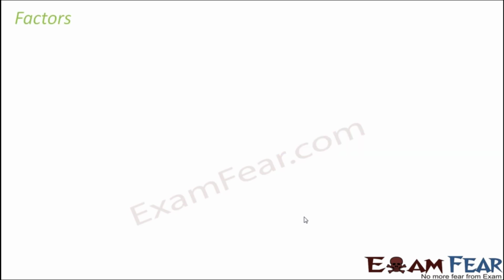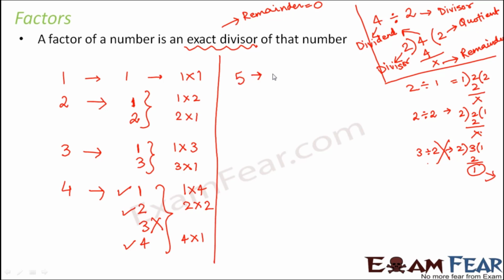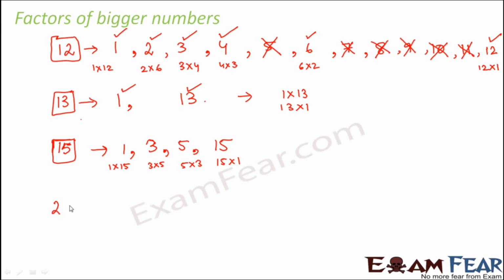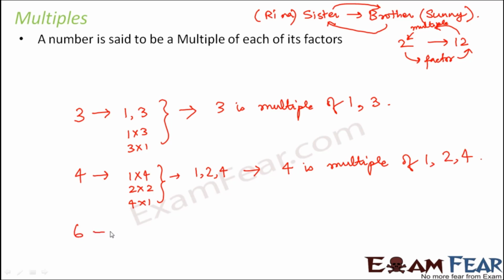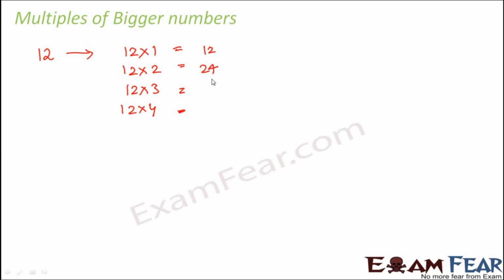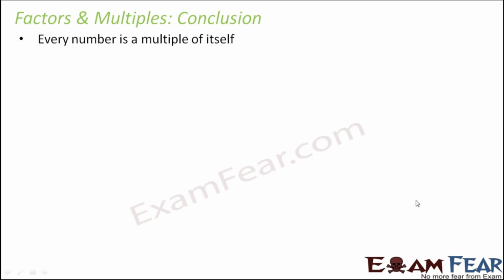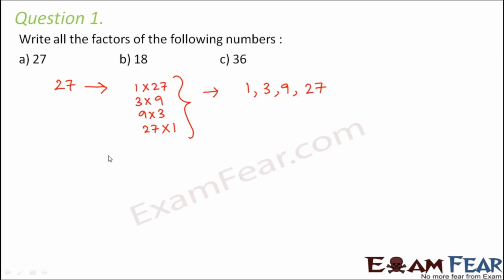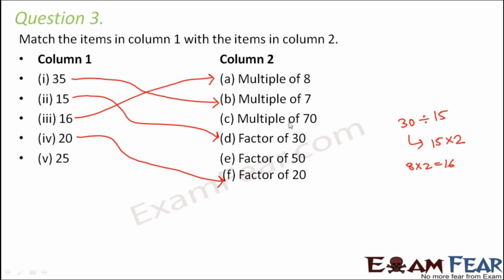Factors and multiples | Playing with numbers #1 | Class 6 Maths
The term ‘factors’ is used to mean the numbers which divide the given number perfectly, i.e. without leaving a remainder. E.g. 2 is one of the factors of 8 since on dividing 8 by 2, we get 4 and does not leave any remainder. The other factors of 8, which are 1, 4 and 8. Further, factors are what one can multiply with another number, to get the required number. There is a minimum of two factors of every number, i.e. 1 and the number itself. To find out factors of a given number, you need to identify the numbers that evenly divides that particular number. And to do so, start right from number 1, as it is the factor of every number.                                                                                                                                                                                                                                                                                                                                                                                                                                                                                                                               In this video, we will cover:
1. Factors of a number
2. Multiples of a number
3. Examples related to factors and multiples
4. Chapter 3 Maths Class 6
5. Playing with numbers Class 6 Maths